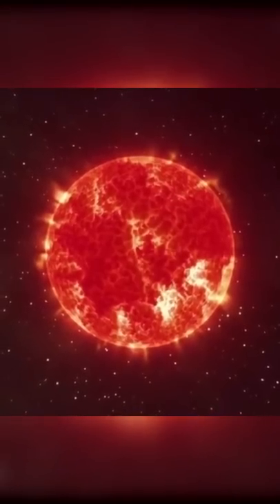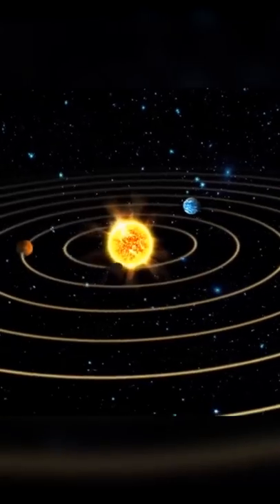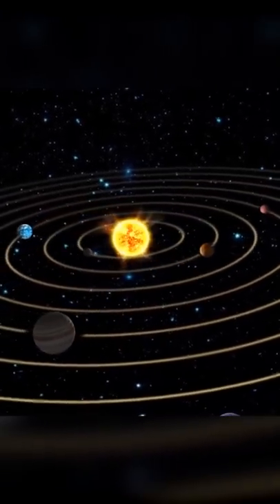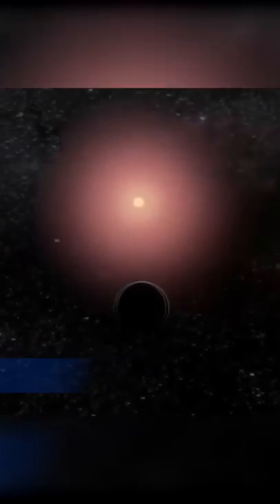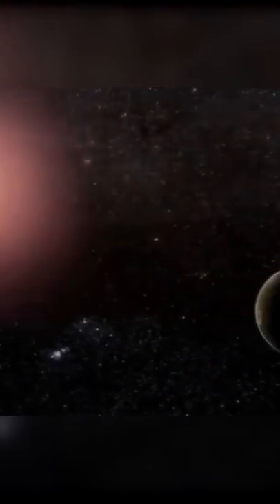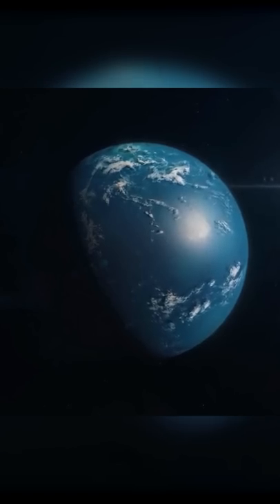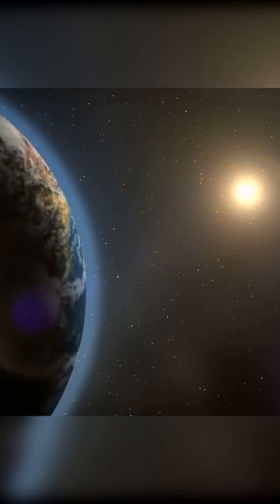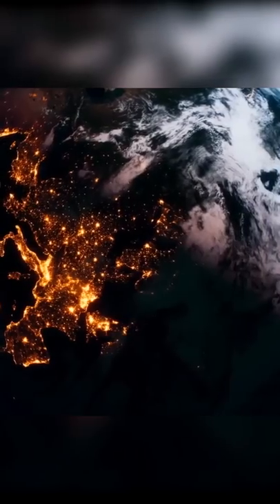😳Scientists may have FOUND 👽 On Proxima B Earth-like Planet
James Webb Telescope May Detect Artificial Lights On Proxima B Earth-like Planet
The James Webb Space Telescope is shaping up to be one of humanity's most significant space observation breakthroughs!  The scientific world has great hopes for this space telescope because it is significantly more powerful than any other space observatory ever deployed by humanity!
It will allow them to examine far-off objects in space in ways that they have never been able to before.